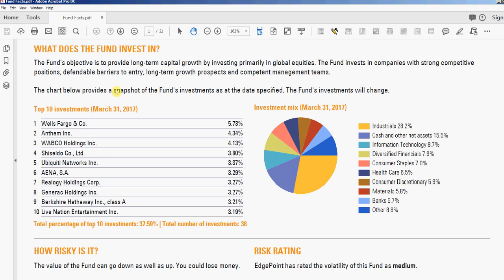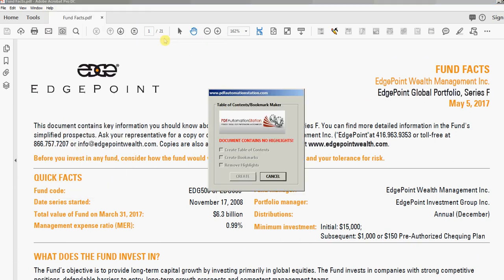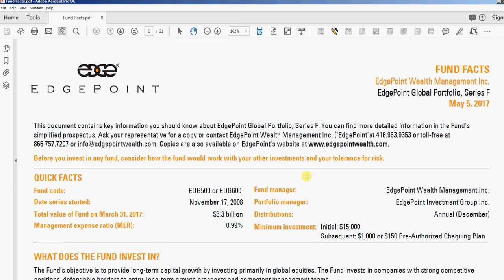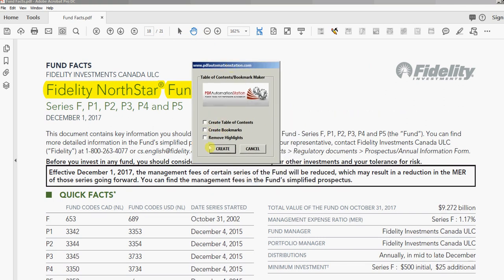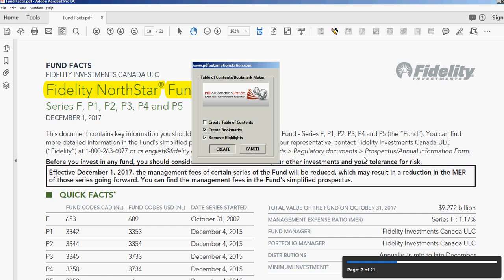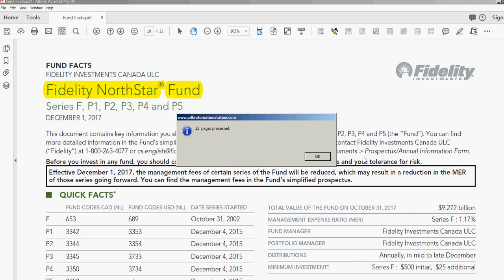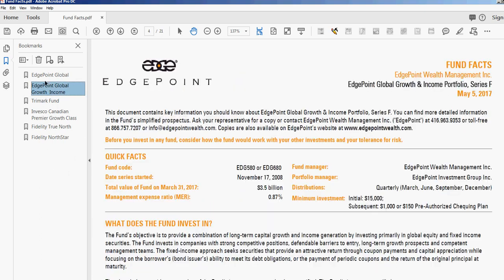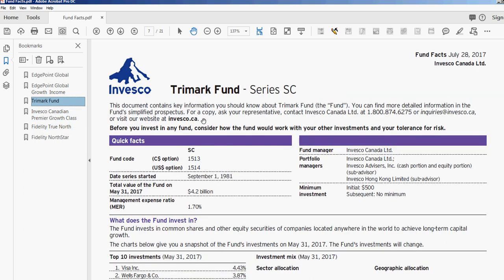Automate PDF Bookmarks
Use our PDF bookmark automation tool to add bookmarks to a PDF by simply adding comments.